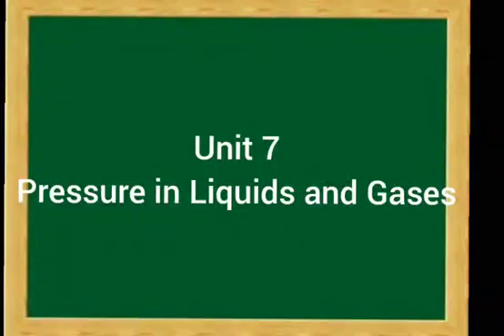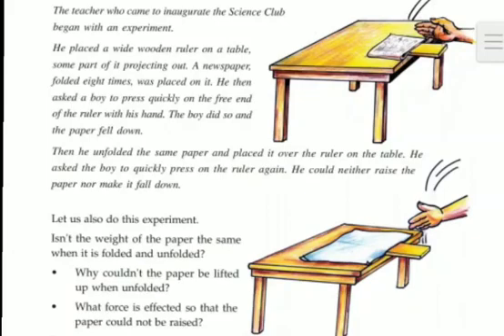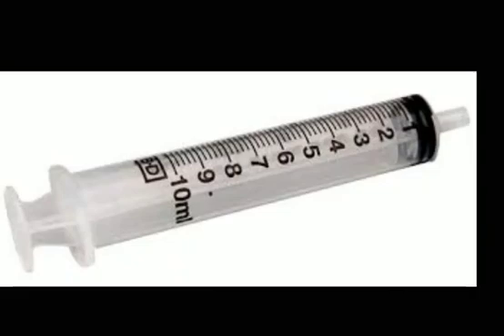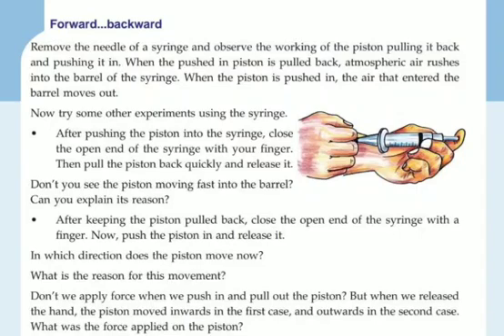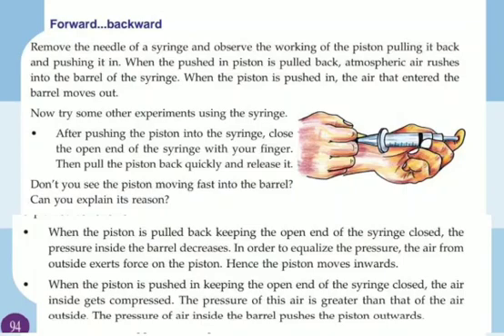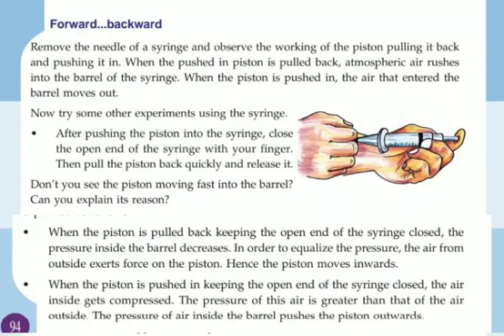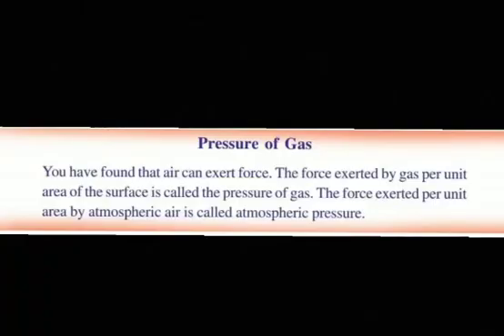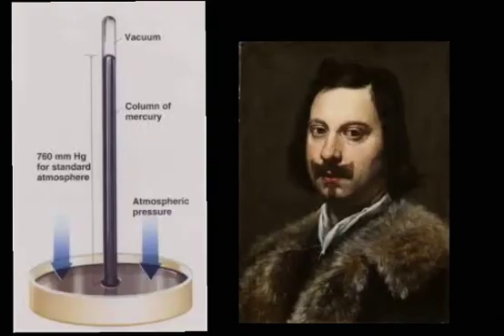Grade 7/ Unit 7 Pressure in Liquids and Gases/ part 1/ Page No:93-96